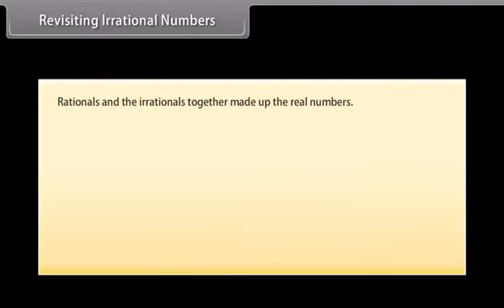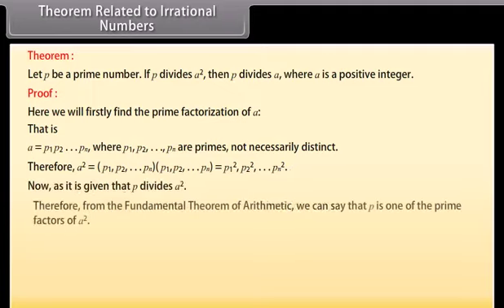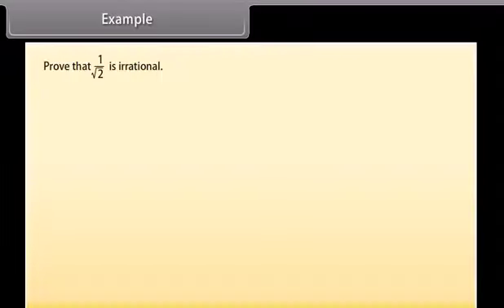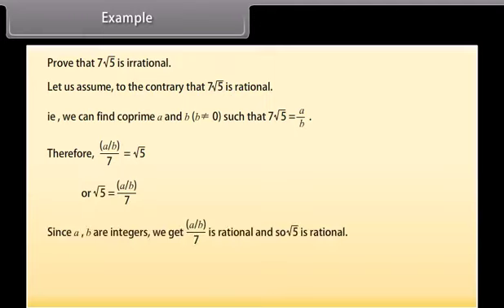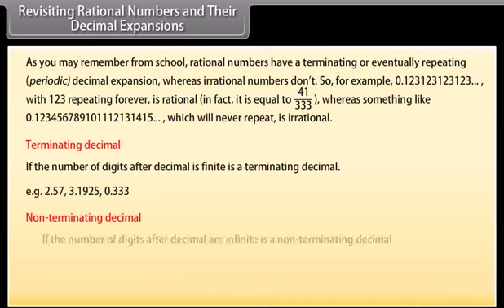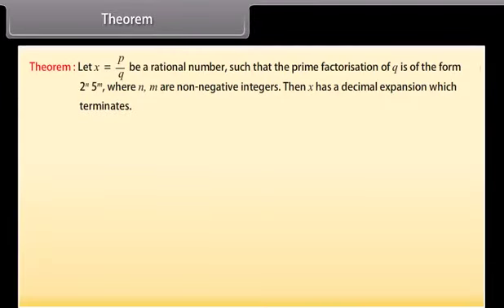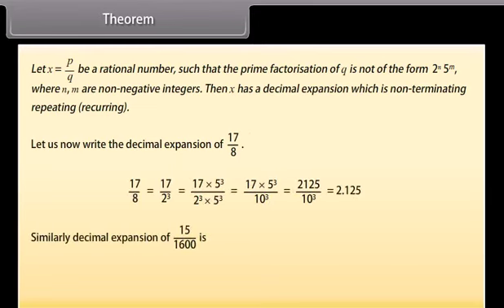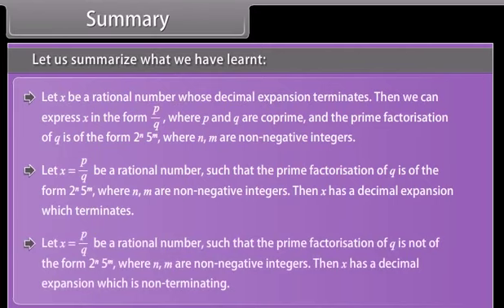Real Numbers PART 2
What is a real number concept map?
Math is an abstract subject. Like any other subject taught in schools, some students find it hard to study Math. Different concepts, terms, and formulas make learning and appreciating the subject difficult for some students. It can also be frustrating and stressful because, in Math, there is no room for error. There is a right and wrong answer. A student can either understand what they are doing or not. And that can lead to frustration.
In Math, most students are having a tough time learning the concept of real numbers. That is because, in real numbers, there are other sub-concepts under it. The concept of real numbers can be defined as the union of rational and irrational numbers. Aside from rational and irrational numbers, integers, whole, and natural numbers are included under the concept of real numbers.
It is best to use concept maps to ease the complexity of learning real numbers. Concept maps are visual illustrations of information. It aims to improve the student's logical thinking. It also allows a student to see the 'bigger picture'. Most people using concept maps find it an effective learning tool to help them study any subject.